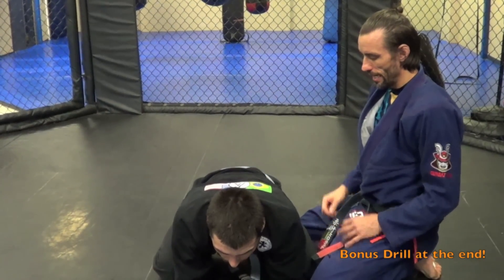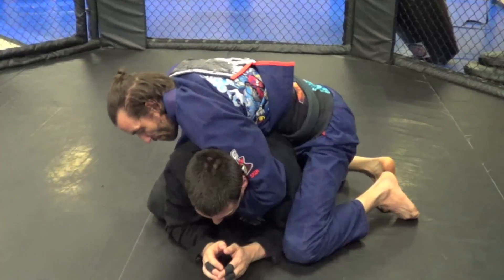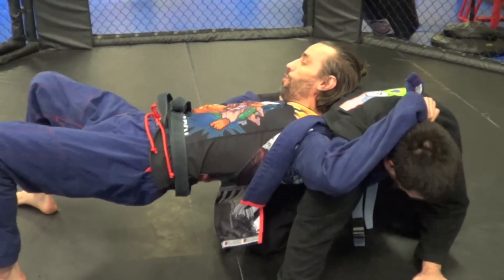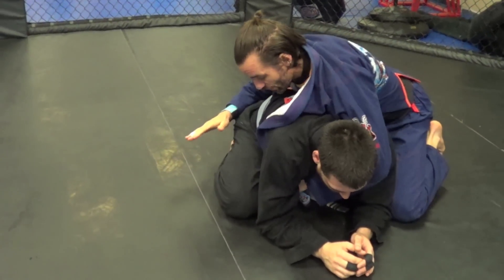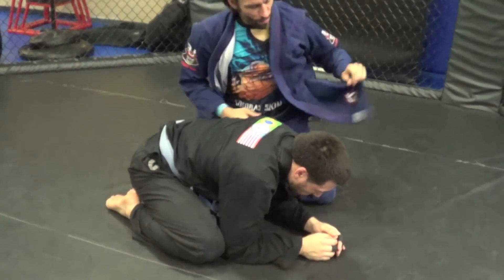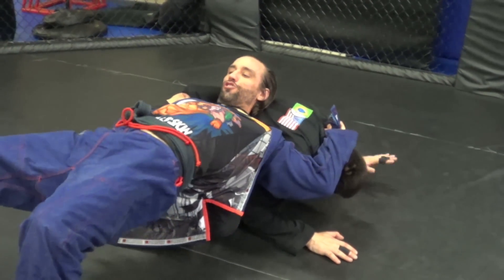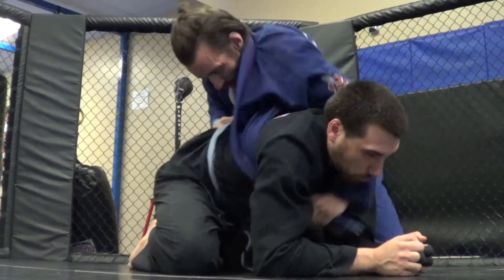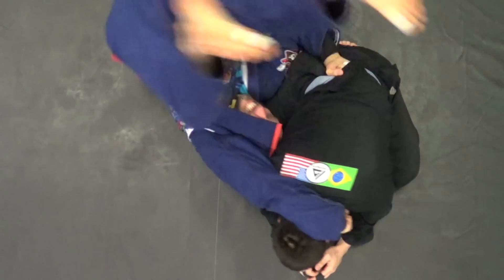Sneaky Ninja Roll Choke from back / turtle part 2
Here's another sneaky version of the Ninja Roll Choke from the back / turtle position.  This one uses a different set up and roll from the previous versions.  Enjoy and Happy Training!